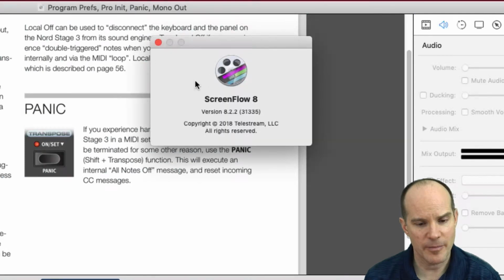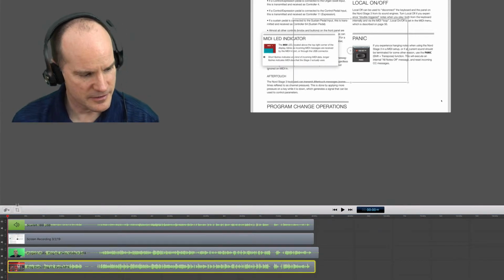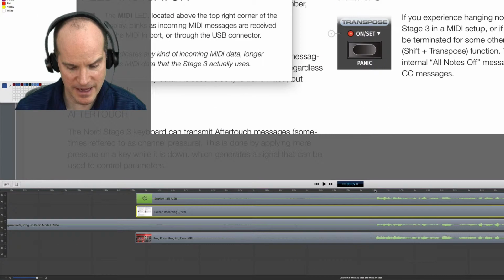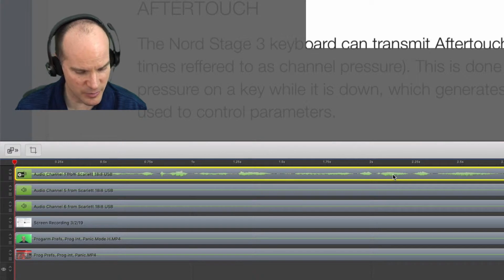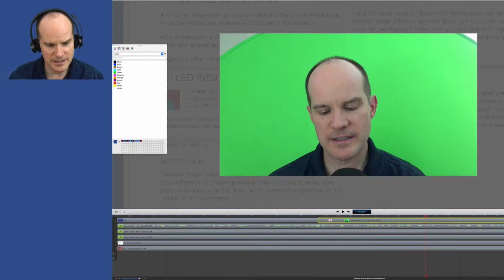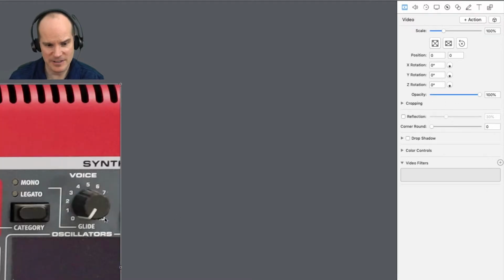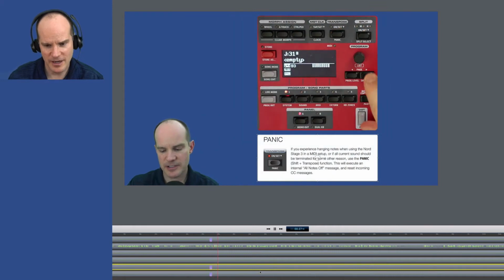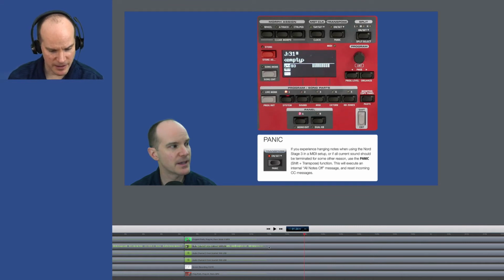Use ScreenFlow and Apple Keynote for Your Training Videos